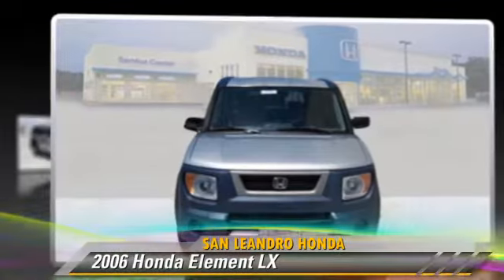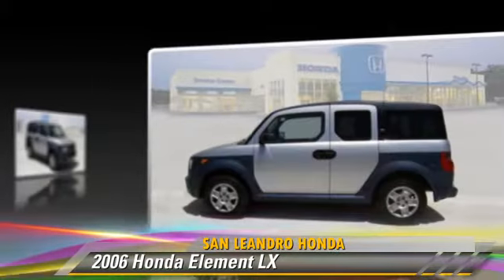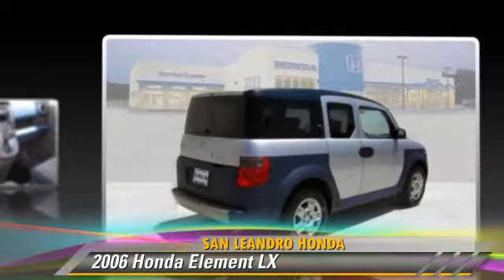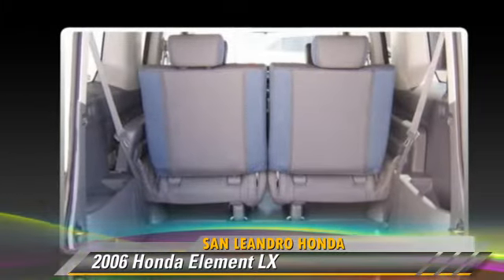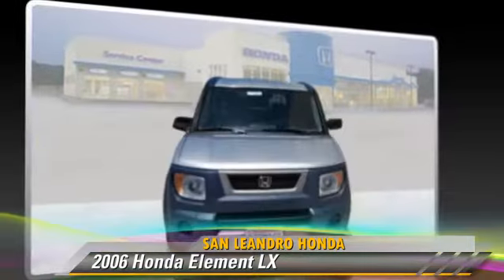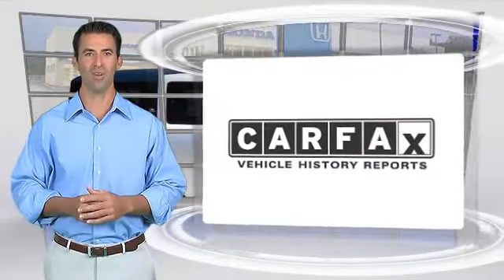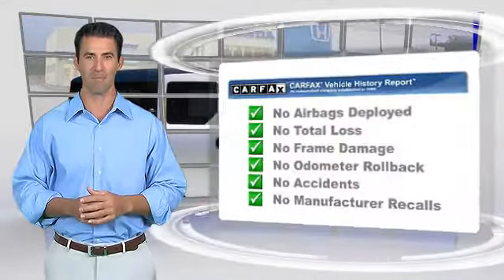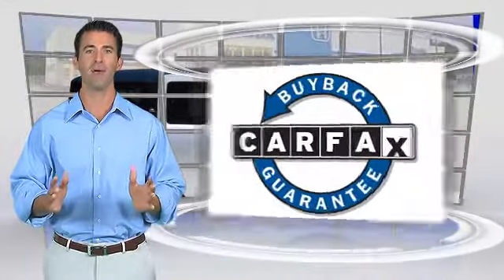Cheap Used Cars for Sale Bay Area Oakland Hayward Alameda San Leandro Ca